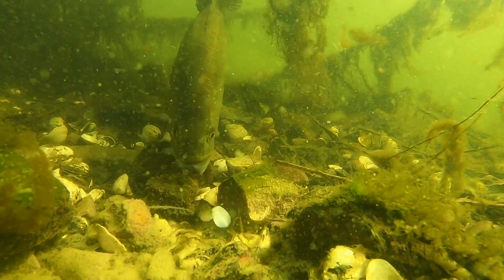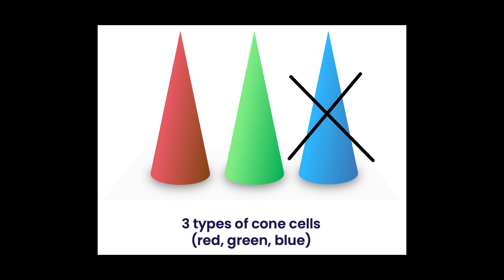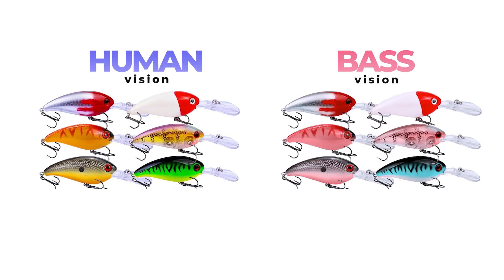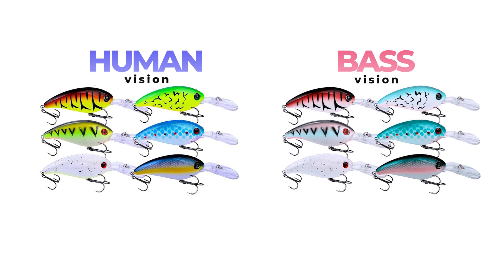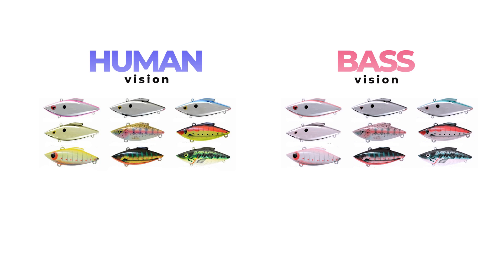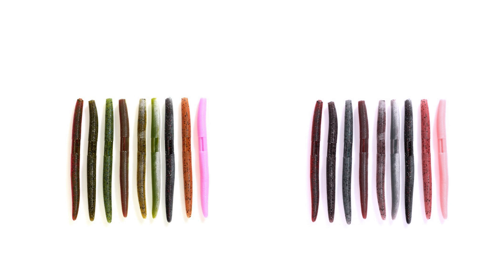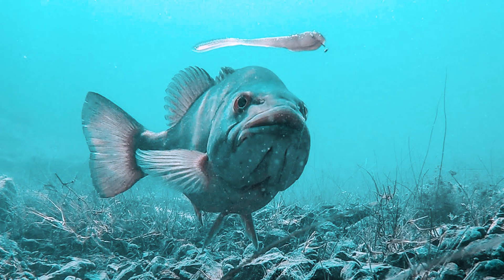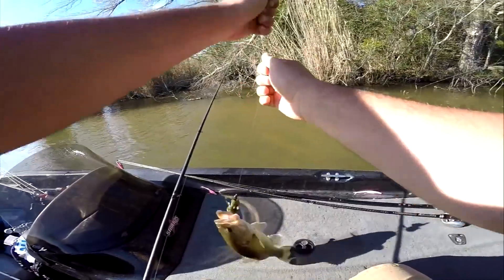Bass color vision. You may be very surprised how bass see the colors of our lures! How Bass see lure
How Bass see our lure colors? Does lure color matter for bass? what colors can see bass?
In this video, we delve into the fascinating world of how bass perceive colors compared to humans and how it impacts our fishing tactics.
As humans, we possess red, green, and blue cones in our vision, allowing us to perceive and differentiate a wide spectrum of colors. However, studies suggest that bass have vision primarily tuned to red and green cones, lacking blue cone cells.
To better comprehend bass vision, we explore the concept of tritanopia, the absence of blue vision, through specialized tools designed for human vision. By applying Tritanopia filters to images of various colored baits, we gain insight into how bass perceive them.
Upon examining different groups of crankbaits, soft baits, and lipless crankbaits, we observe significant color transformations through the eyes of bass. Vibrant colors may appear subdued, while some hues undergo unexpected shifts in perception.
For example, bright yellow hues may be perceived as white, and blue colors may take on a greenish tint. Even darker shades may exhibit alterations in appearance, adding complexity to the understanding of bass vision.
This insight prompts reflection on the choice of bait colors for fishing. While naturalistic hues may retain their authenticity underwater, bright and artificial colors may appear vastly different to both angler and bass. Nonetheless, the effectiveness of bait colors ultimately hinges on their ability to attract fish.
Whether adhering to traditional color schemes or experimenting with unconventional hues, anglers are encouraged to explore and adapt their fishing strategies based on personal observations and experiences. After all, the key to success lies in continual experimentation and adaptation on the water.
Time codes:
00:00 – intro
00:13 - human vs bass vision explained
00:54 - how bass see our lures. crankbaits comparison
01:48 - what colors can see bass. Soft baits comparison.
02:16 - bass vision compared to human - different colors lipless crankbaits.
02:54 - how bass distinguish different colors silicone worms, soft baits.
03:10 - how lure colors, and bass vision effects your fishing